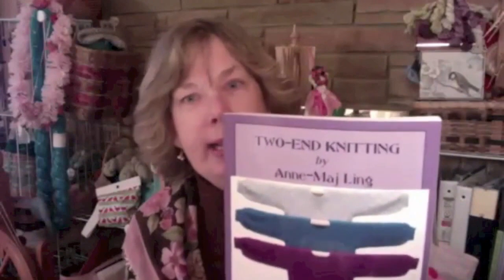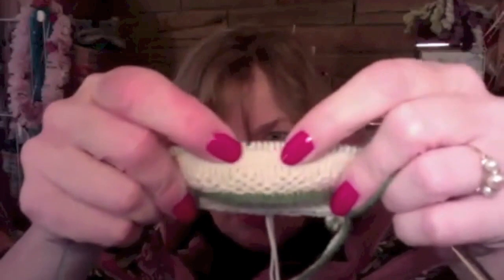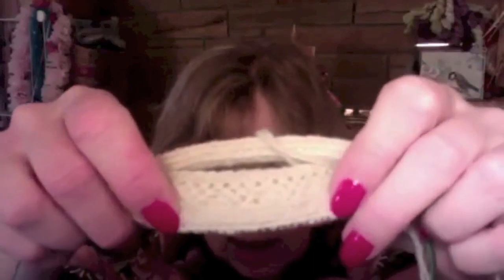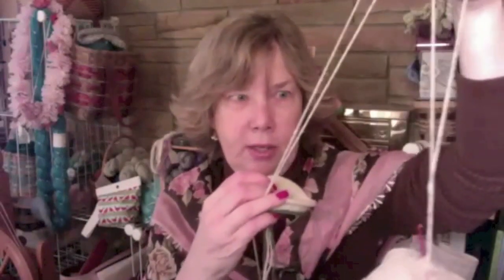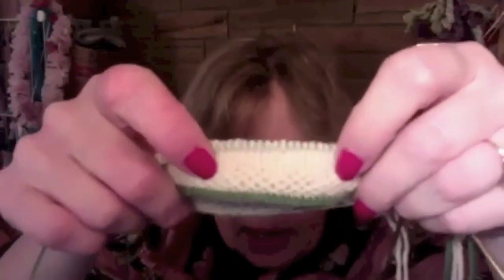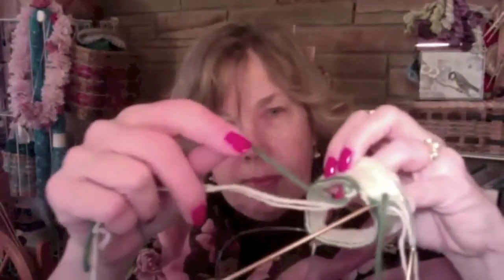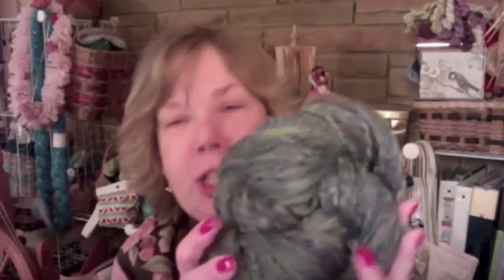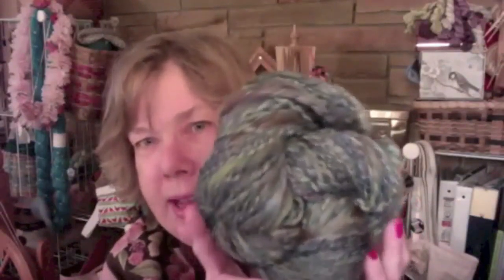Episode 95 -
Weekly knitting progress